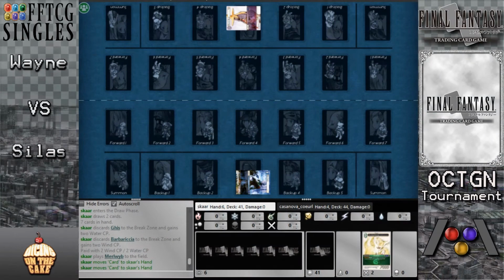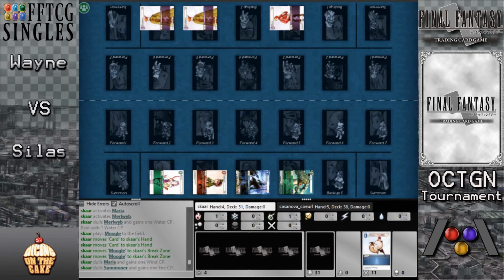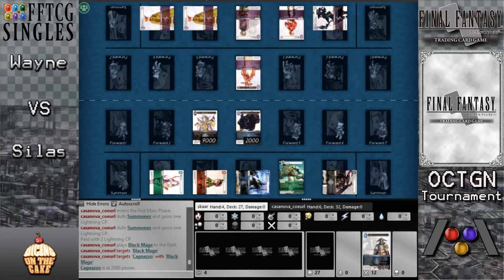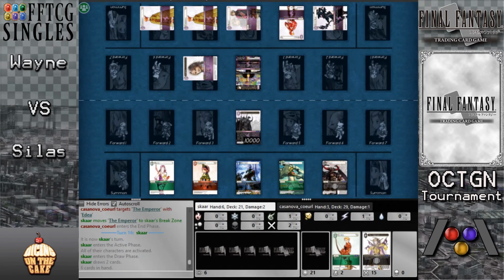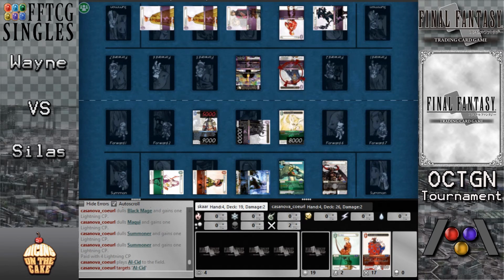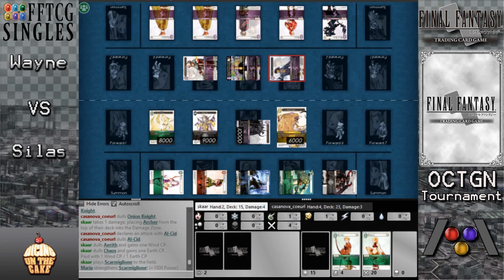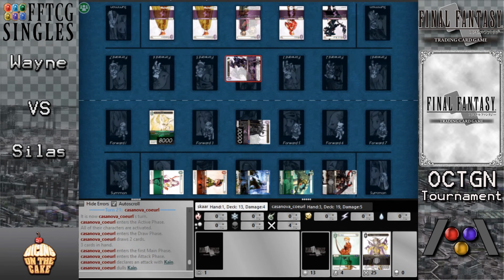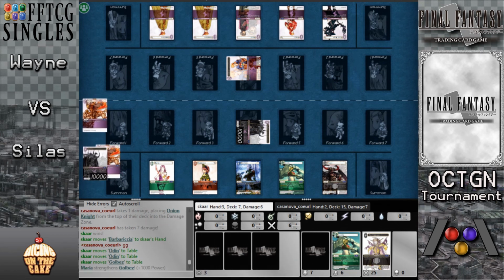[OCTGN Open 2] - Round 2 - Silas VS Wayne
OCTGN Open Tournament - Round 2

Players:
- Silas/Skaar - Multicolour deck
- Wayne/CC - Mono Lightning